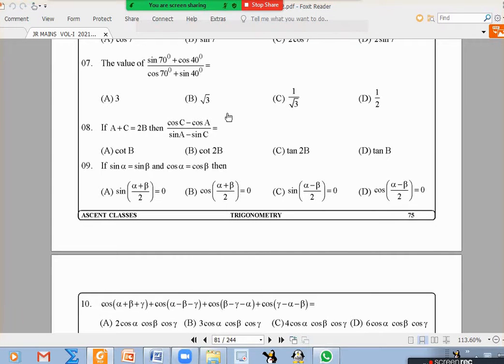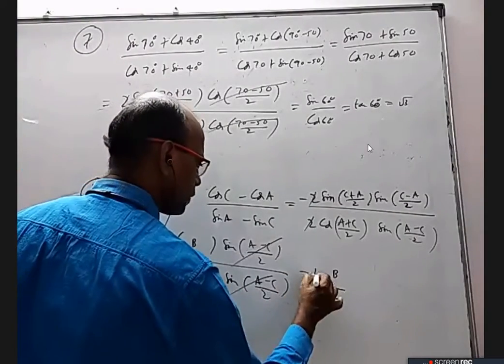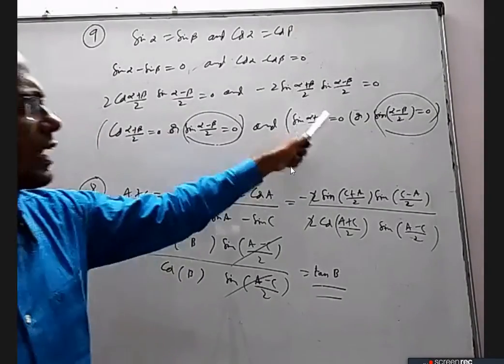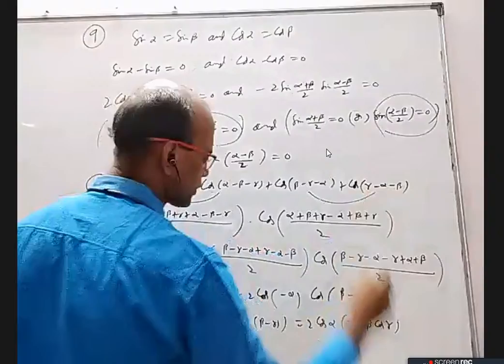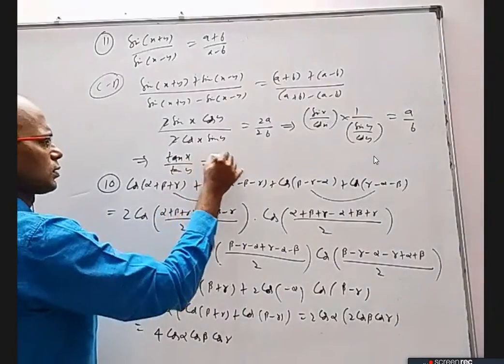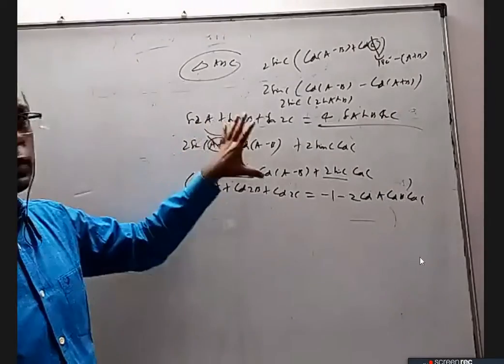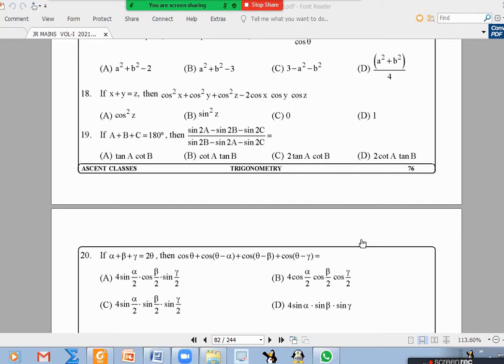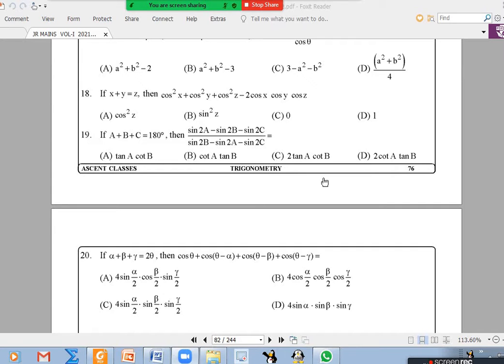Transformations ( 21 8 2021) mains que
mains que